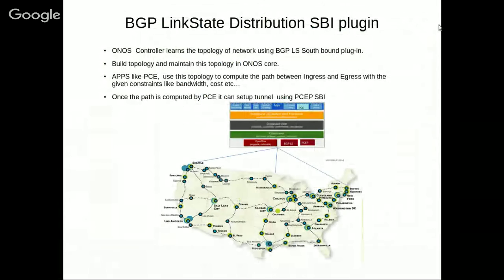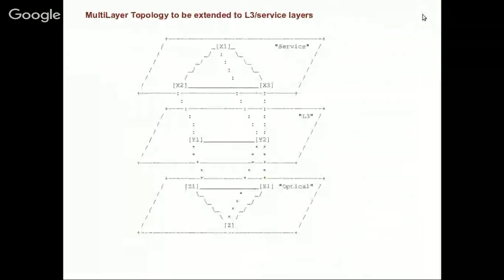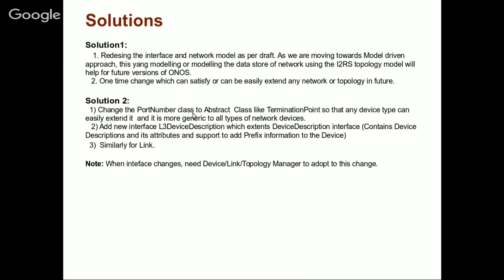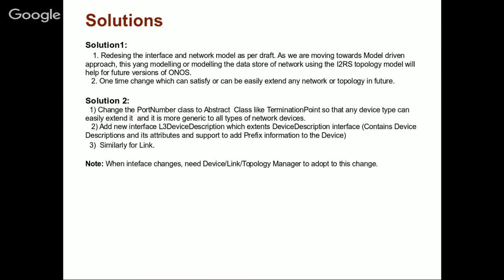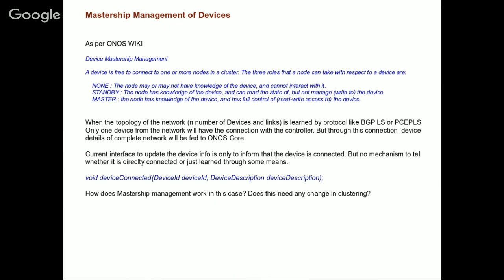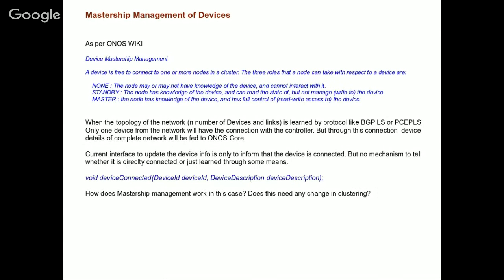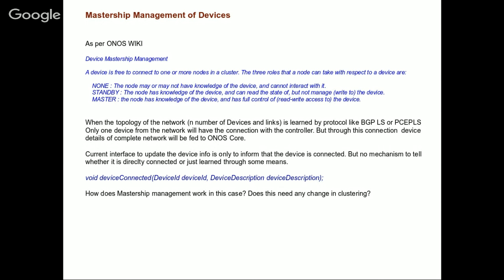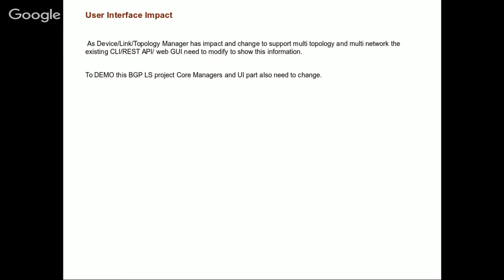2015-10-07 ONOS Technical Steering Meeting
During this week's ONOS Technical Steering Meeting, Satish Karunanithi will present a number of ideas and suggestions for ONOS enhancements:

Leverage the interface of Device/Link subsystem for L3 network including TE parameters. (This might require some changes in Device and Link subsystem of ONOS CORE as well)

Multi-Layer Topology support by ONOS architecture. (Currently has only for Optical devices and Switches)

Mastership management of the devices learned through the single control connection. As per Wiki it is each device will have one master and some standby, but both should have control connection to all the devices in the network. In our case we will have only one control connection from network to Controller, but this one connection will provide information about all the devices and links in the network. So need to conclude on how the mastership management will be handled by ONOS controller.

We plan to give DEMO using the current Web UI to show the topology of the network. This GUI web application might require to change to show the L3 topology information for DEMO as well as part of release.